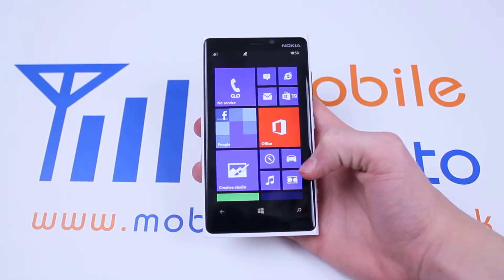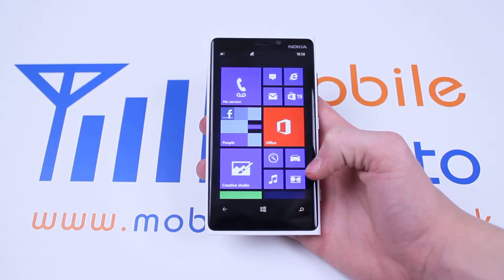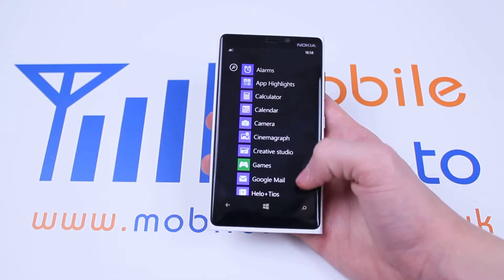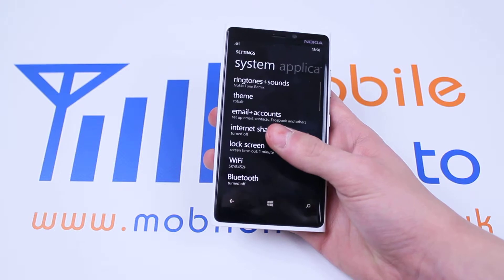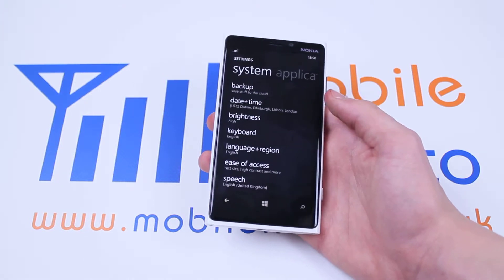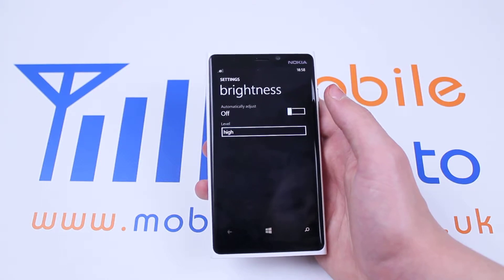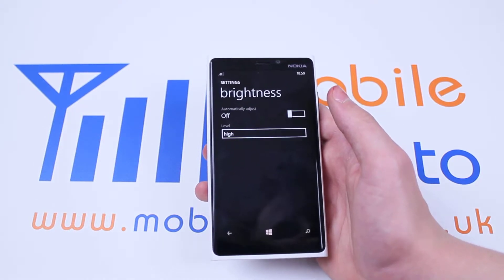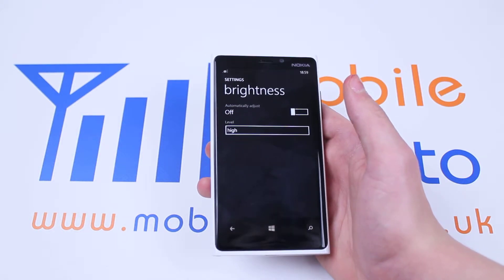How to change screen brightness - Windows Phone 8/Nokia Lumia 920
A video how to, tutorial, guide on changing the screen brightness in Windows Phone 8 on the Nokia Lumia 920.